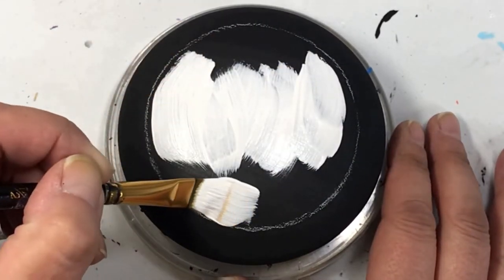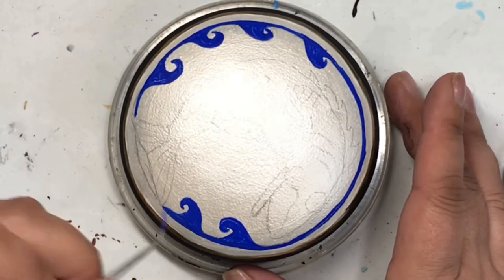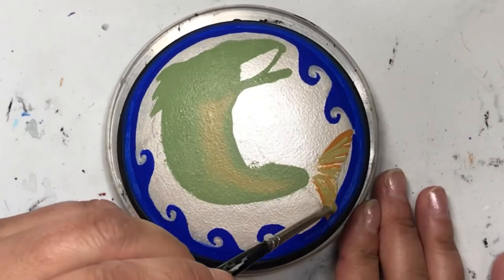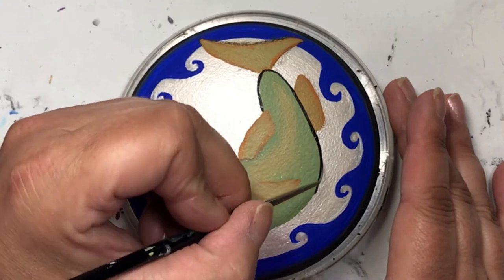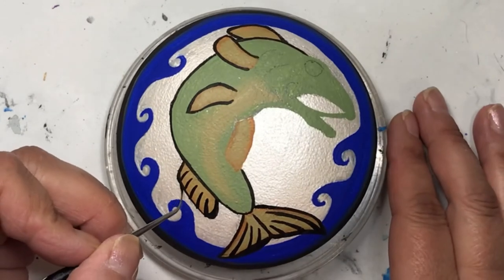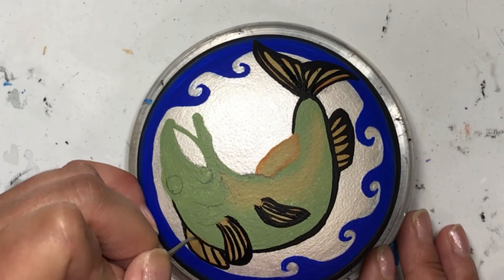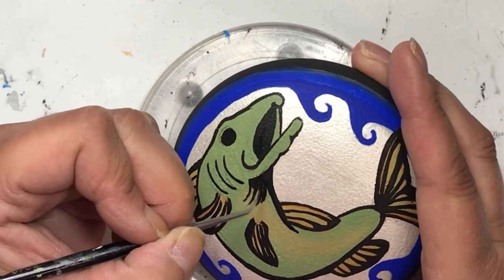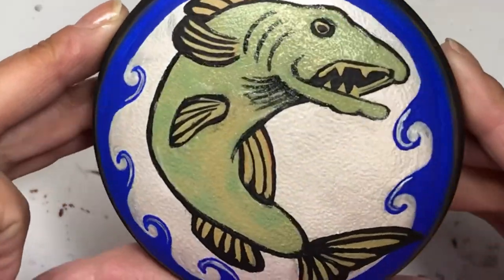How to paint a musky fish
Welcome to Rock Painting Tutorials for Beginners Guide Channel - This easy rock painting idea is great for beginners!  I love painting rocks and have been painting for over 20+ years, and been creating tutorials for over 2 years!  I enjoy helping you get inspired with new, easy and fun painting ideas! June Soul Symbol - Fish 2

paint colours I used in this tutorial are:

DecoArt - Black, White, Peacock Blue
FolkArt - Dragonfly Glaze Shift Blue-Green-Gold
Delta - Golden Brown, Light Timberline Green, Wedgwood Green
Apple Barrel -
Americana -
Craft Smart - Pearl White

3 inches/7.6 cm wide
1.7 inches/4.3 cm tall

Culinary Torch

40 pcs Finger Sponge Daubers

100 Pack Disposable Eyeliner Brushes